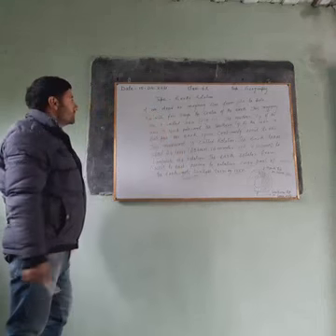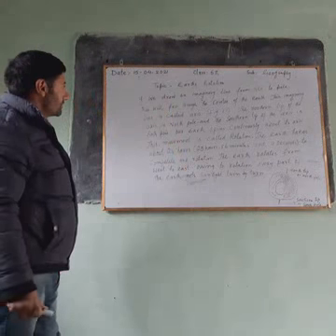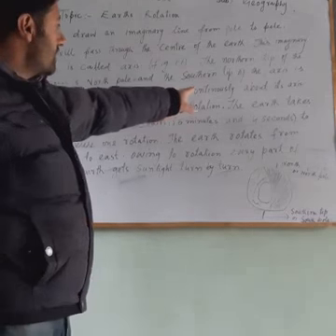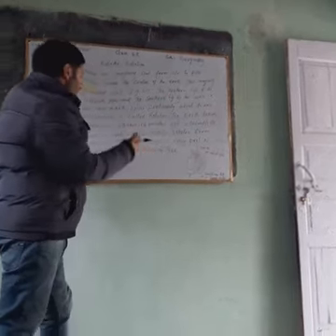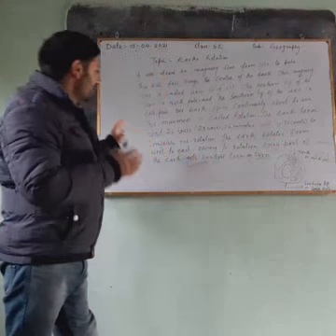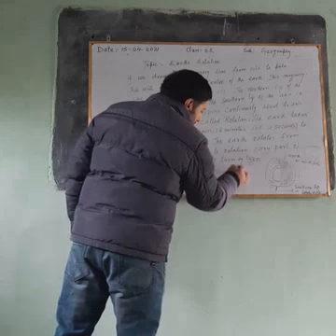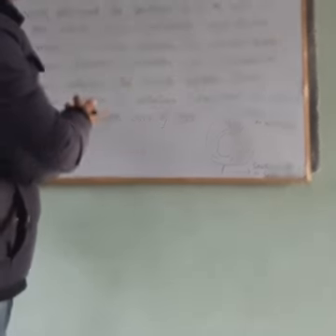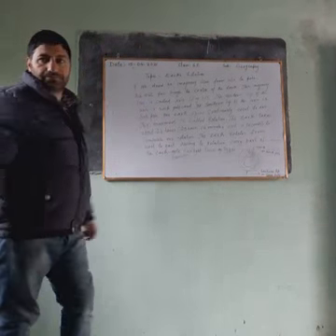Class 6th Geography Chapter 1 Earth's Rotation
By Ashaq Hussain Bhat Teacher UPS Poshpora